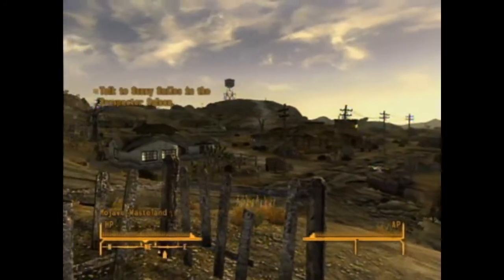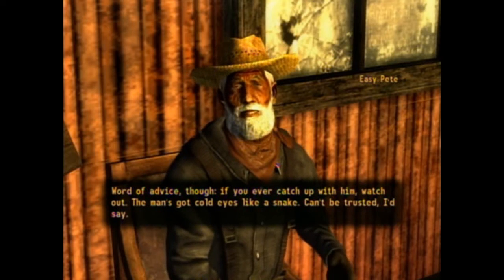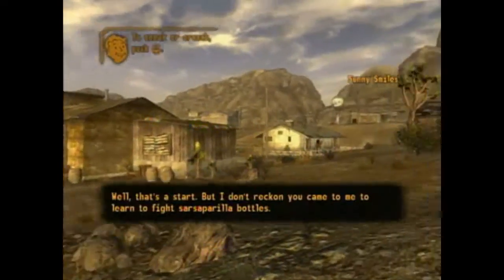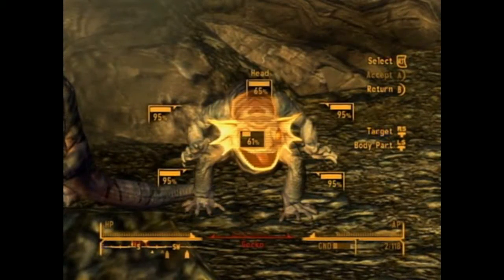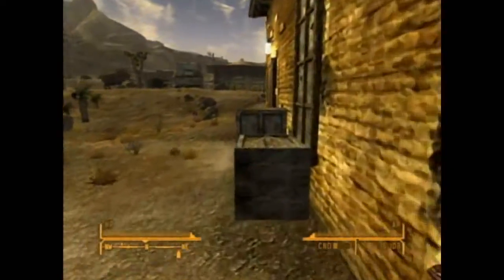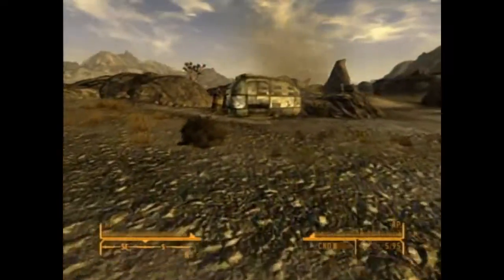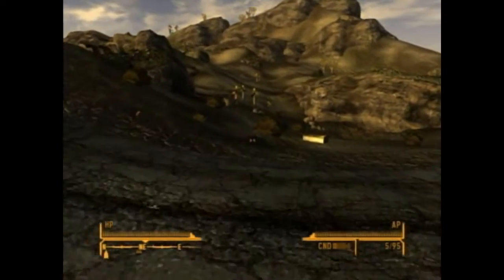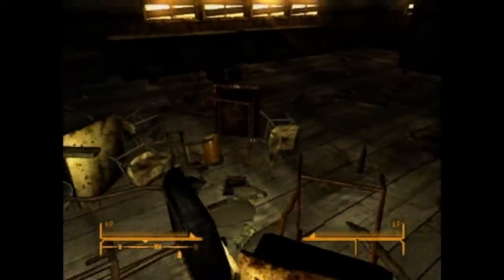Let's Play Fallout New Vegas Pt. 3 (With Live Commentary!)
Part three of my playthrough